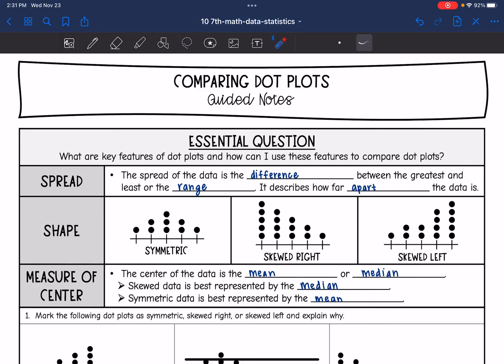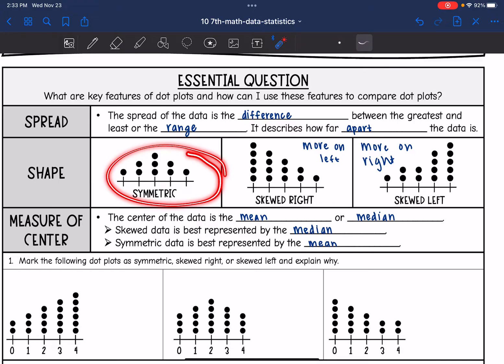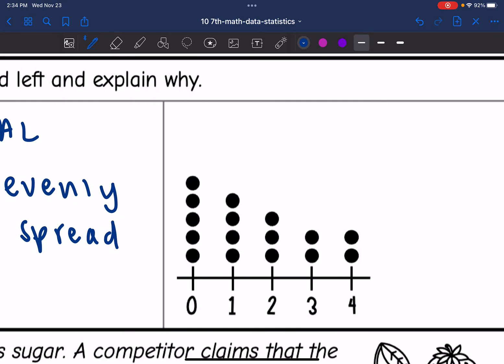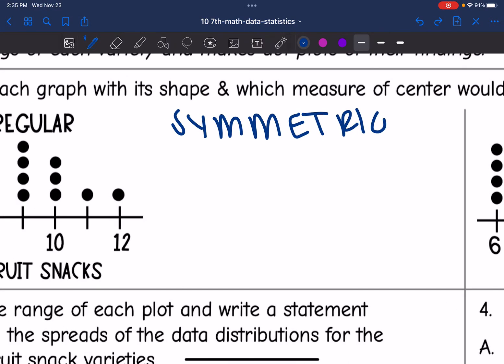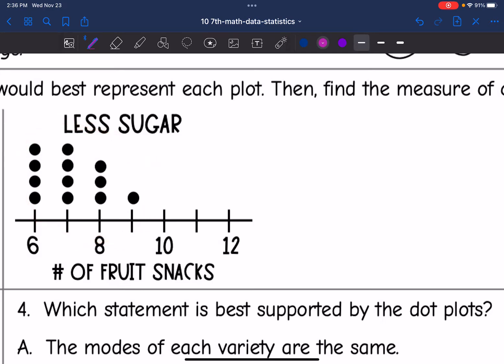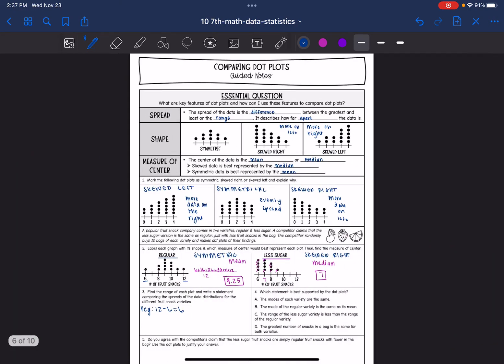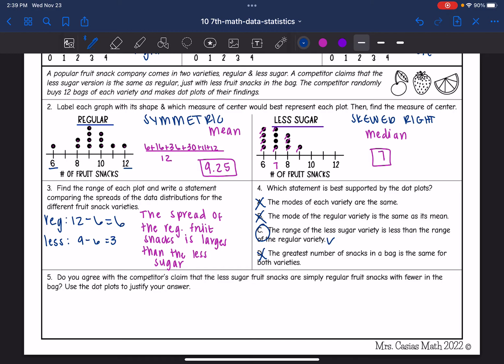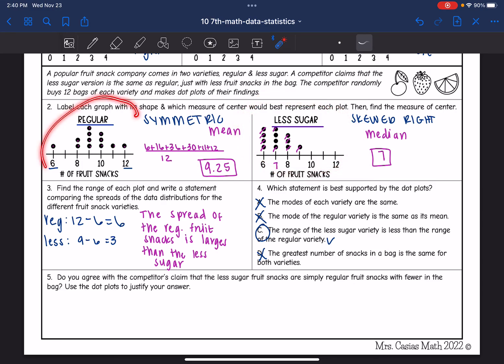Comparing Dot Plots | 7th Grade Math Lesson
Join me as I show you how to compare key features of dot plots. I also go over measures of center of dot plots (mean and median) as well as the shape of the data (symmetrical, skewed left or skewed right).

You can find the handout used on my Teachers Pay Teachers store